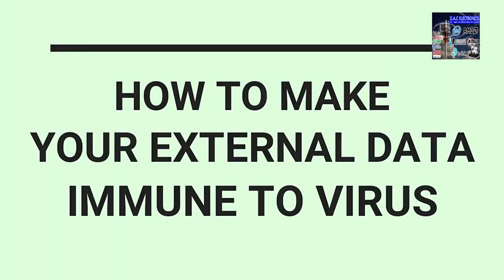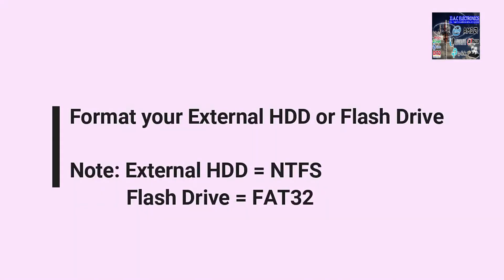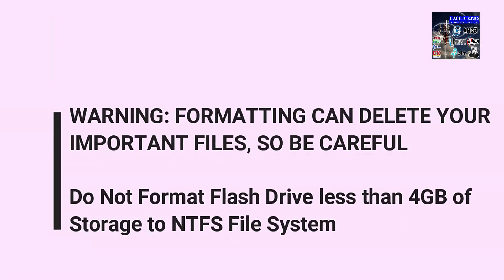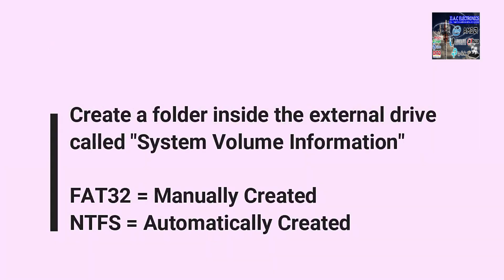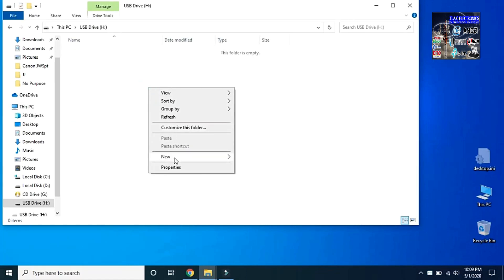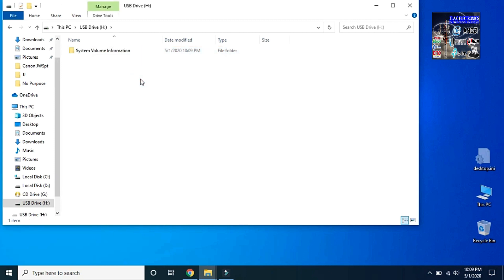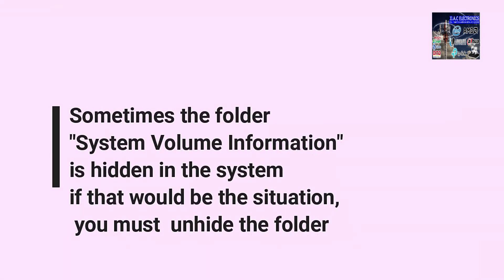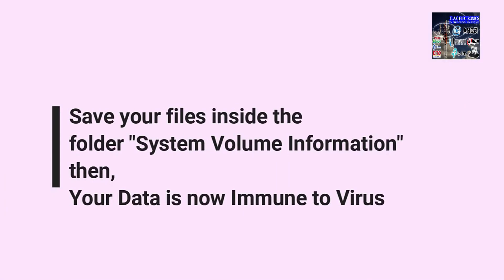How To Prevent Your USB Flash Drive & Portable Hard Drive From Virus